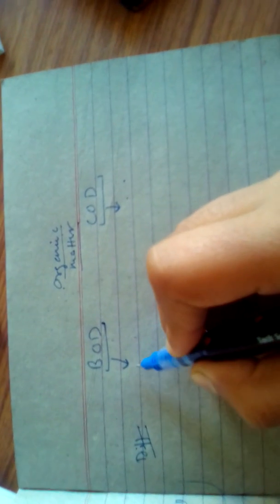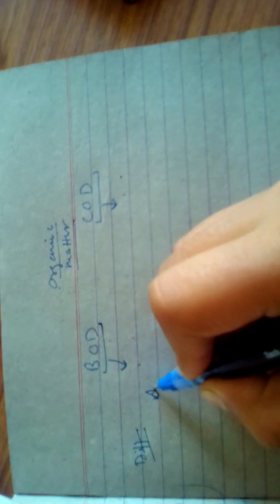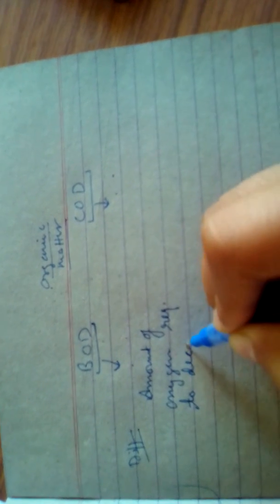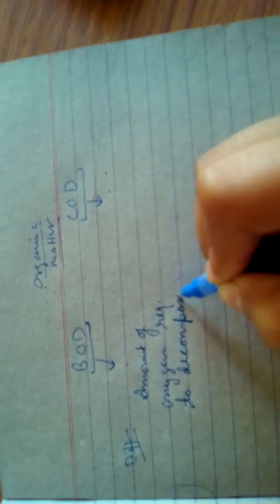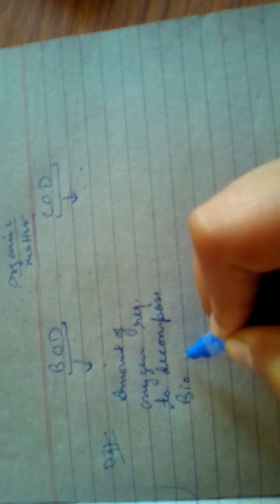civil engineering difference in between BOD AND COD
Here the videos are uploaded as per the observing confusion in civil engineering.
and basically this site is to help newly evolving civil engineers to help in their academic portions.
We upload videos also on the student's query etc...
Dedicated to my Maa. who give me privilege to study civil engineering.